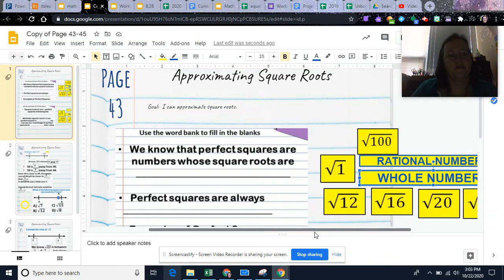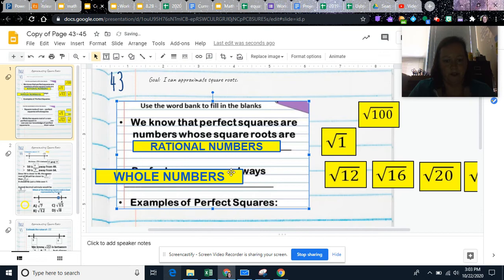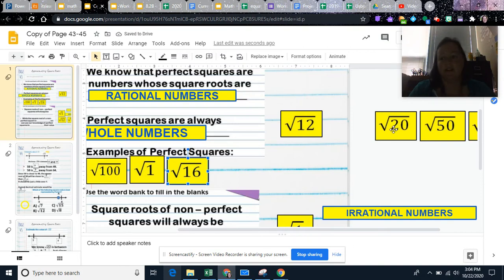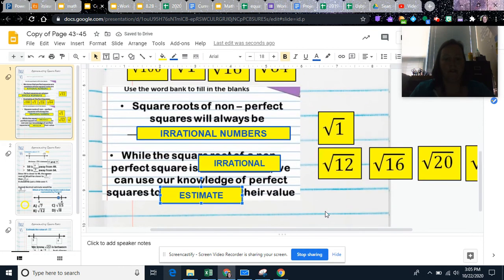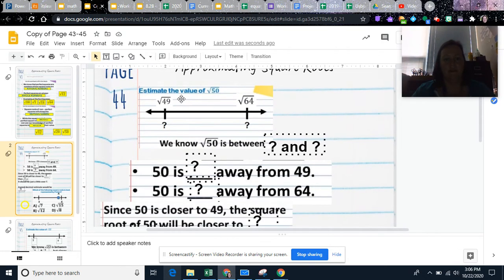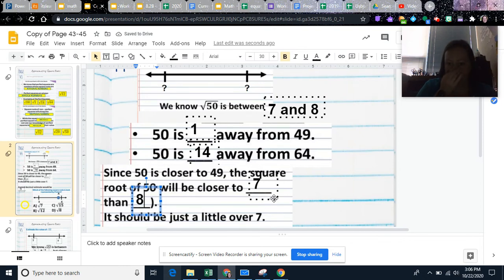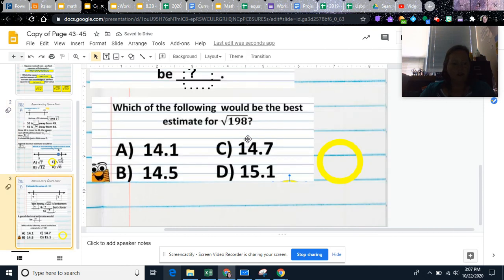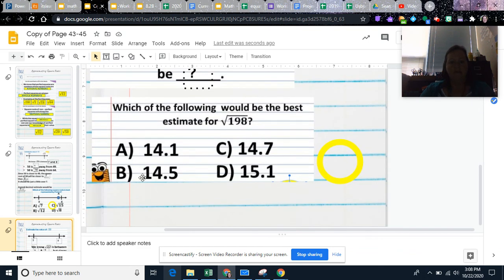Page 43-45 Intro